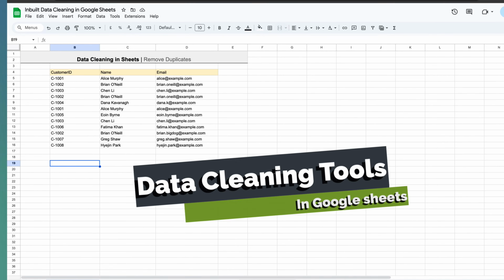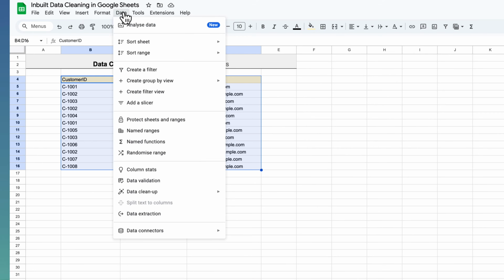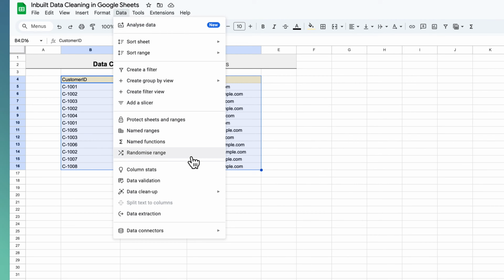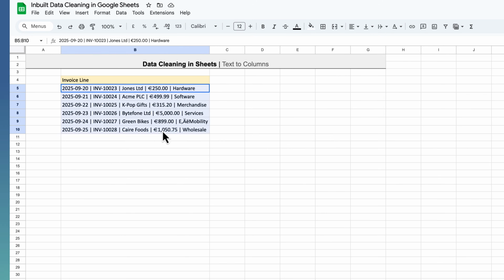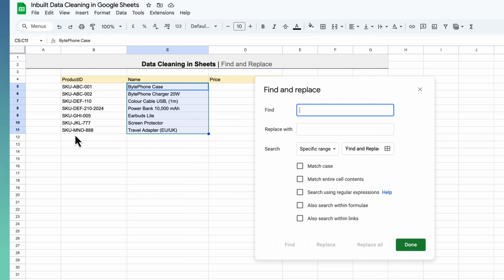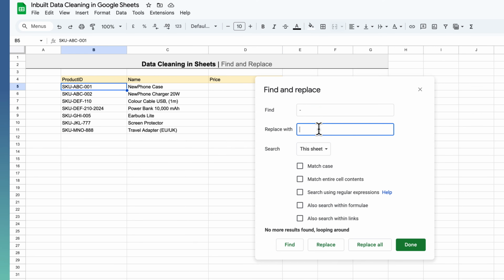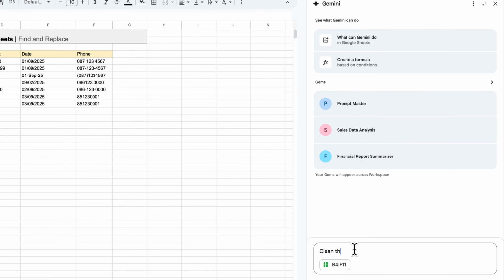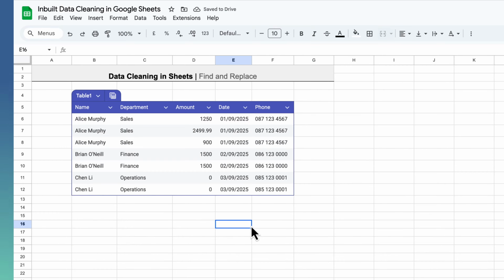Clean Messy Spreadsheets Fast: Google Sheets Built-In Tools vs Gemini AI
In this step-by-step tutorial, I clean a messy spreadsheet using Google Sheets’ in-built tools first — Remove Duplicates, Trim Whitespace, Text to Columns, and Find & Replace — then finish with Gemini only for the advanced Cleanup Suggestions case (mixed dates, numbers stored as text, case normalisation, odd phone formats).
You’ll see exactly when to use Sheets’ native tools and when AI adds value — with repeatable tips you can copy into your own files.

De-duping safely by key column vs entire row

Trimming hidden spaces & NBSPs that break joins

Splitting lines with custom delimiters (e.g., |)

Power Find & Replace (including regex for SKUs/brands)

When Gemini helps: mixed formats, casing, apostrophes, phone patterns

A quick QA checklist before you publish or analyse